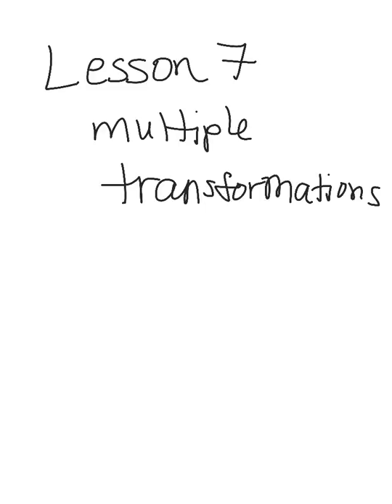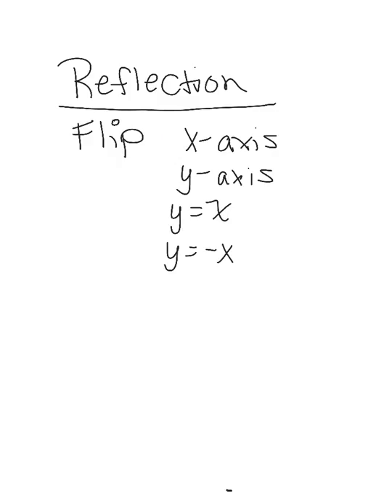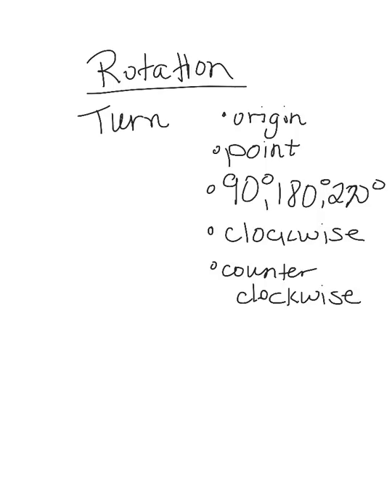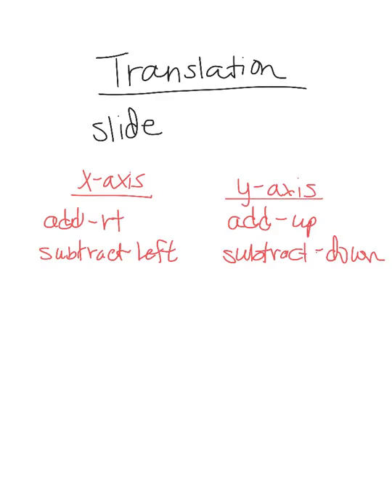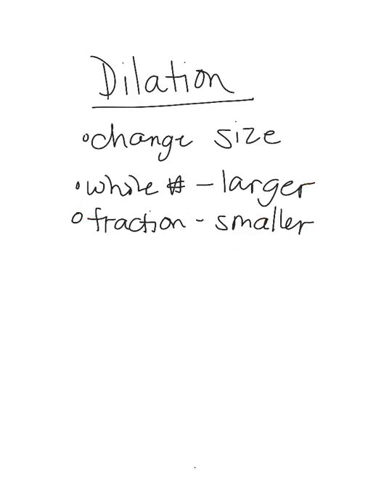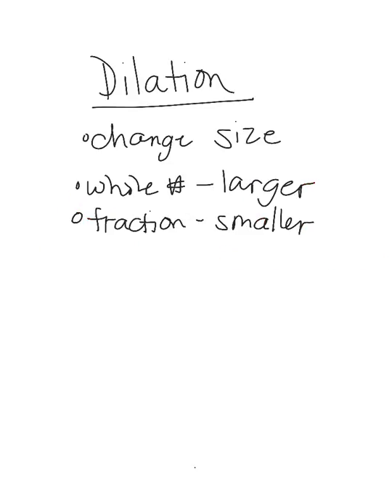Transformations- lesson 7